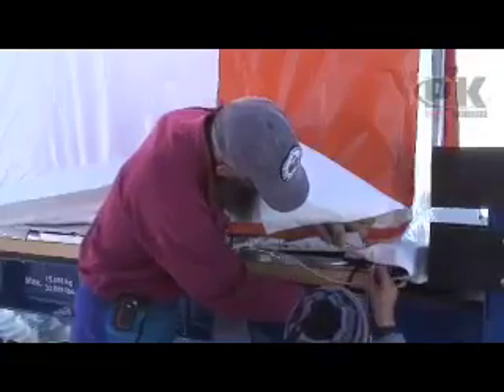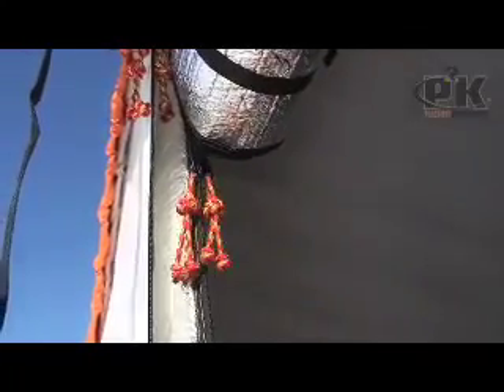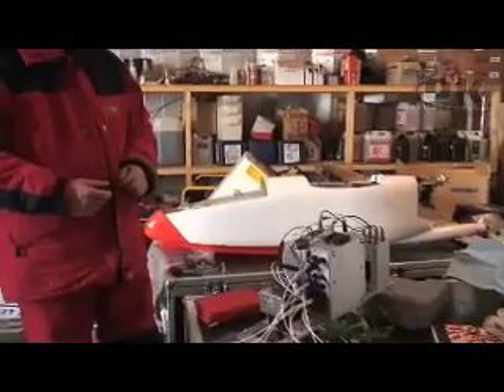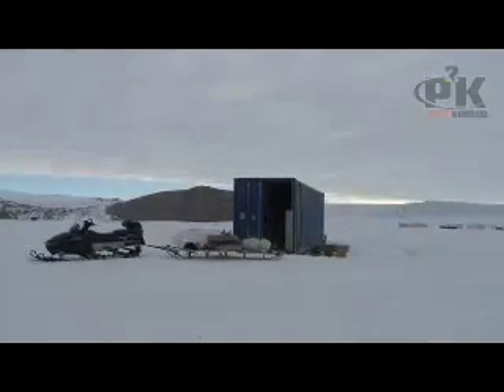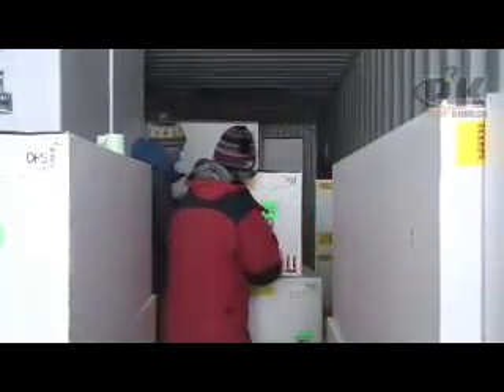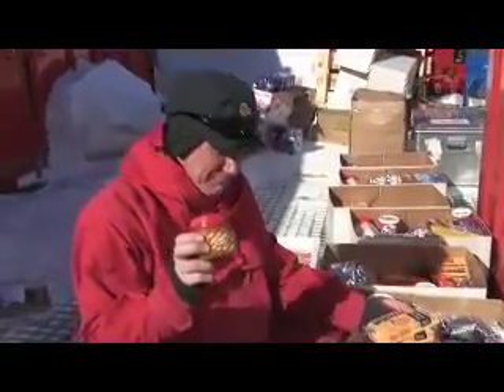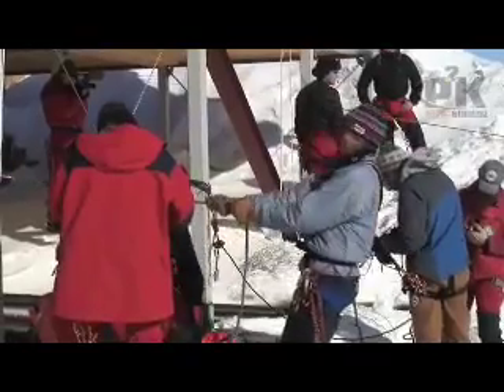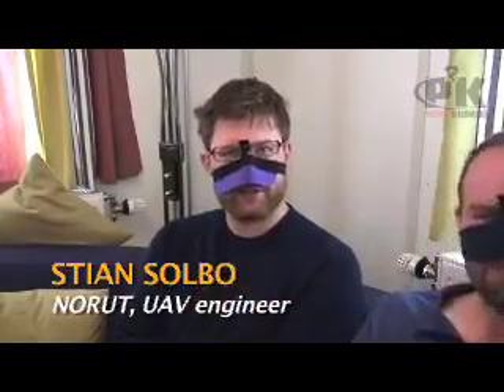Getting Ready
The three weeks at Troll Station are a blur of all-important activities. Erecting the science tent on a sled that will keep the researchers out of the wind as they process snow samples and ice cores. Tens of ice core boxes need pre-labeling, to save time en route. The safety officer drills them on crevasse rescue techniques, but there's time for a birthday party for the Norwegian camp manager who is planning the menu to keep the team warm and happy en route. Hurricane force winds of more than 100 mph confine the team inside, where they test equipment. It's also time to try on Glen Liston's unique "nose mitts" - he's made one for every member of the team. Watch now to see why Atsu thinks he looks like a duck!